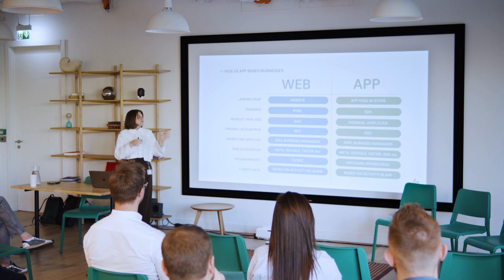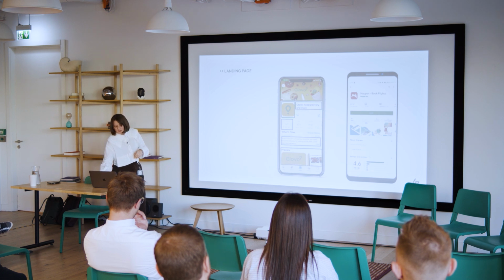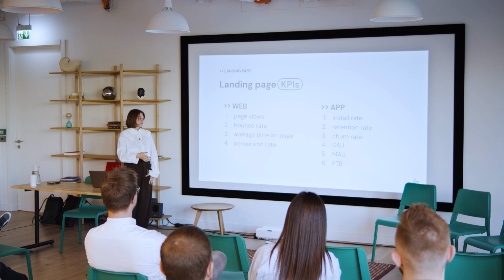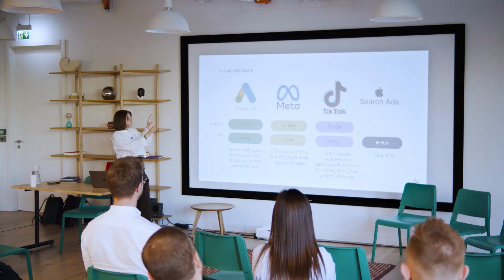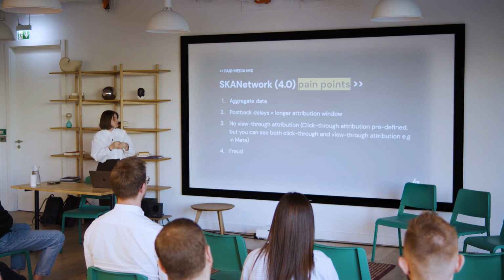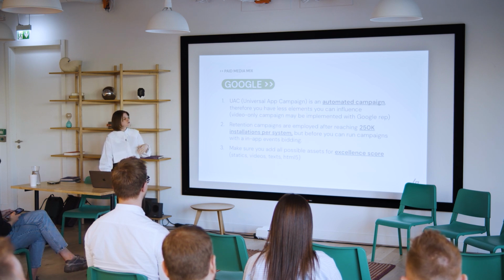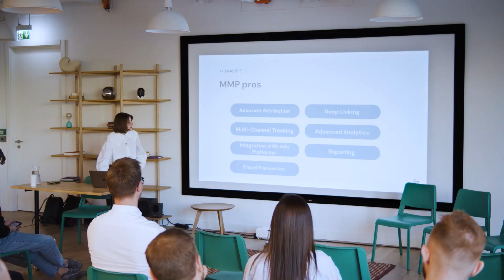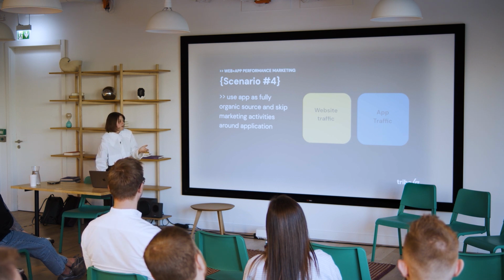Performance marketing for Website & App E-commerce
Understand the differences in client acquisition tactics that apply to website and mobile app eCommerce: – Metrics and KPIs and how they are different for website & app eCommerce – Media Mix differences for website and app e-commerce that will surprise you ;) – Challenges that you wish you knew

🟢 SPEAKER:
Liliana Chepil | Head of Performance at tribe47

🔵 AGENDA:
1. Main differences between Web and App marketing
2. Landing Page
3. Funnel
4. Paid Media Mix
5. Analysis
6. Web + App Marketing

The video recording was taken from the "WeWork: Let's Talk About..." event organized by WeWork, tribe47, and Sublime. The topic of event #1 was "Website vs. App: What's Best For Your E-commerce?"